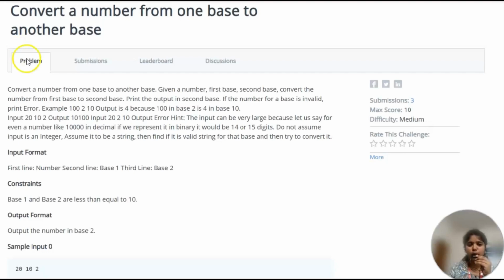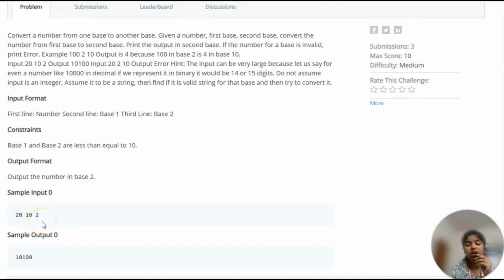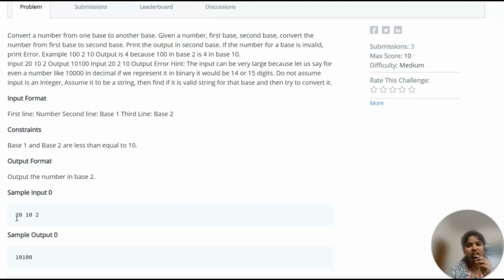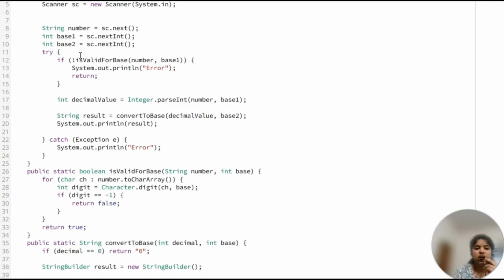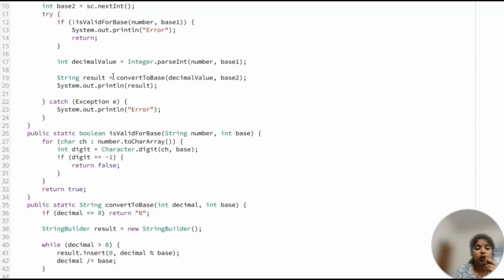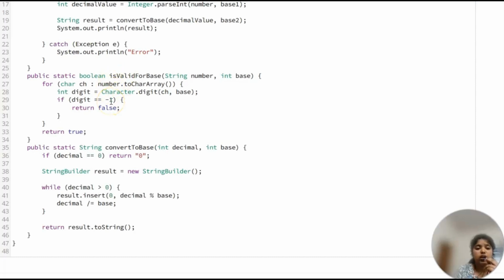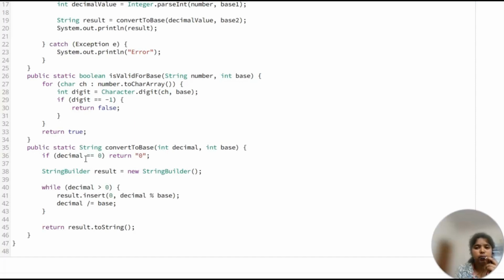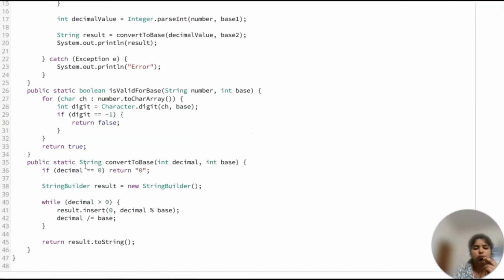Java Program | diversity23dec24 | Convert a number from one base to another base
"Learn how to write a Java program to convert numbers between any two bases with error handling for invalid inputs! 🚀 This video provides:
✅ How to validate a number for a given base
✅ Conversion logic for bases less than or equal to 10
✅ Handling exceptions for invalid inputs

Whether you're a beginner or preparing for coding interviews, this tutorial covers essential programming concepts like error handling, base conversion, and input validation. Perfect for students, professionals, and programming enthusiasts!

🌟 Code Highlights:

Validate number for a specific base
Convert between bases using Integer.parseInt
Use StringBuilder for efficient string manipulation